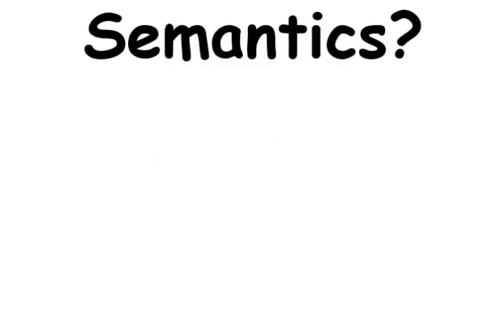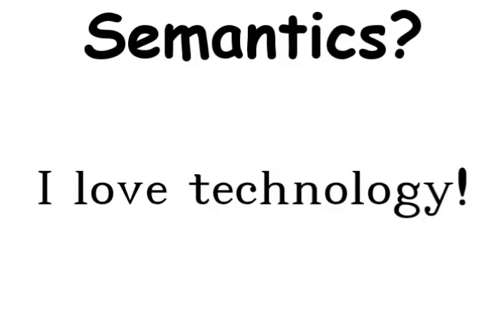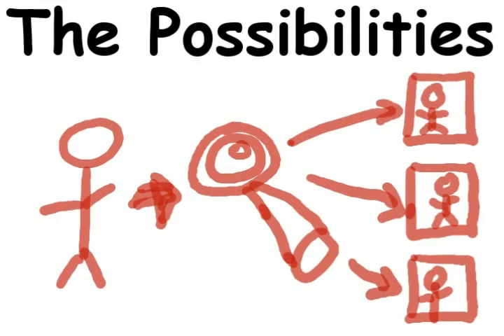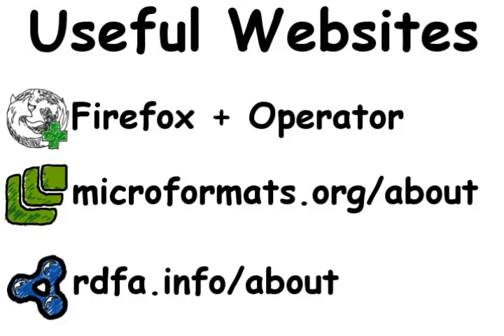الويب الدلالى The Semantic Web